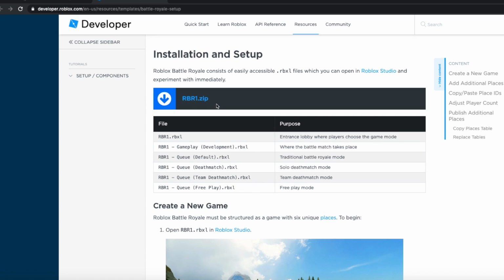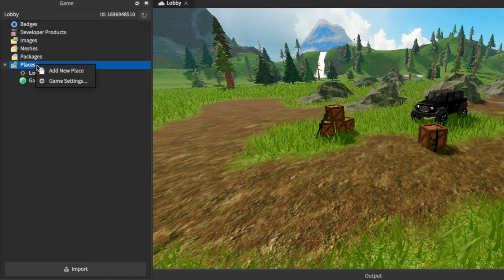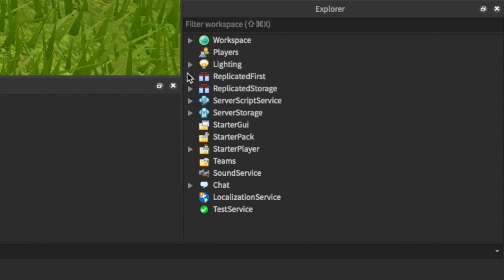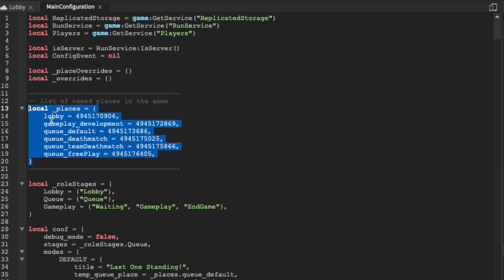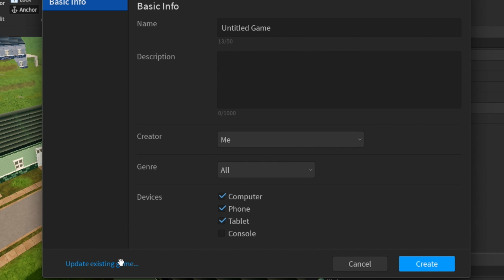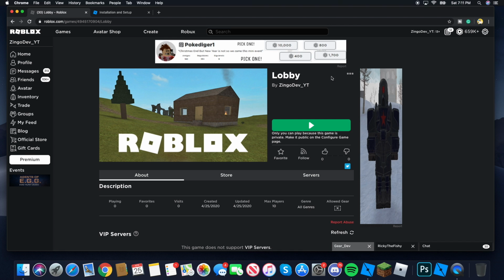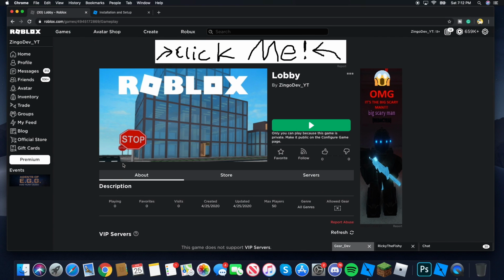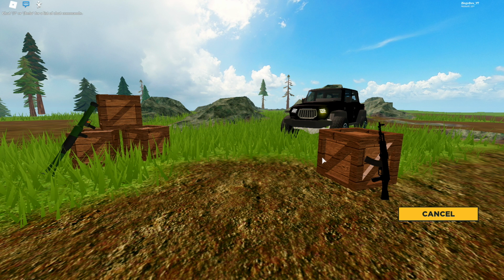How to Make a Battle Royale Game in Roblox Studio in 6 Minutes!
Hello there, and welcome back to another Roblox scripting tutorial today I’ll be showing you how to use the recently released Roblox kit to create your own battle royale game in Roblox Studio!

Video Title: How to Make a Battle Royale Game in Roblox Studio in 6 Minutes!

Credits:
Host - ZingoDev (@ZingoDev)
Editor - ctrlJonathan (@ctrlJonathan)
Thumbnail Artist - Birdsrock001 & Cemindesign
Logo Artist - S_izzles

A ZingoDev production.

Why should you learn how to program and make your own games on Roblox? Roblox allows you to unlock endless possibilities in the world of Computer Science. LUA is an extremely powerful, readable language that is easy to pick up.

Roblox is a massively multiplayer online video game and game creation system that allows users to design their own games and play a wide variety of different types of games created by other users. The platform hosts user-created games and virtual worlds covering a wide variety of genres, from traditional racing and role-playing games to simulations and obstacle courses. As of August 2019, Roblox has over 100 million monthly active users.

to get started on your programming adventure! To download studio; create an account and navigate to the lower left of the “Create” window. Click “Download” and processed through the installer’s instructions.

[The Application used is Roblox Studio]